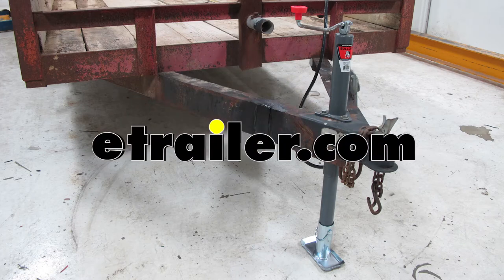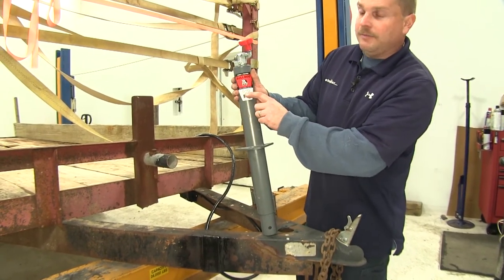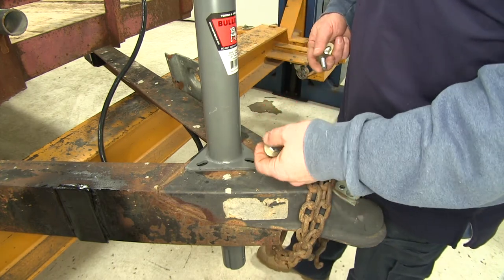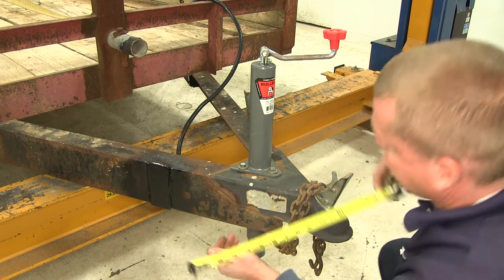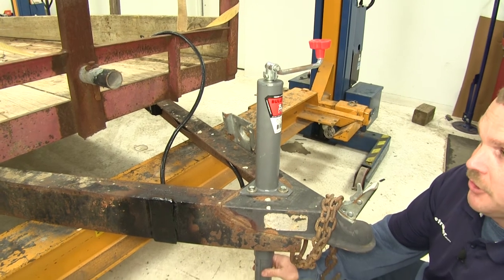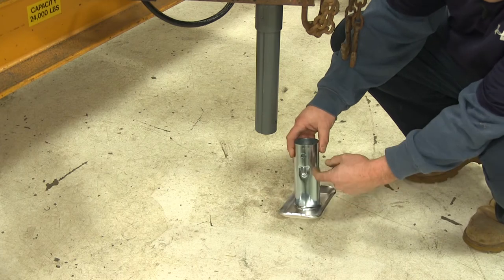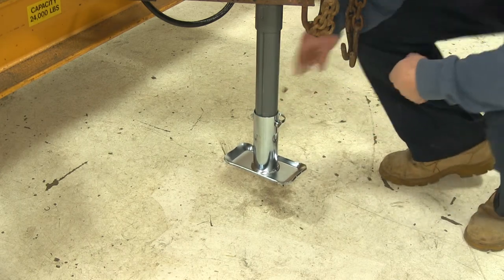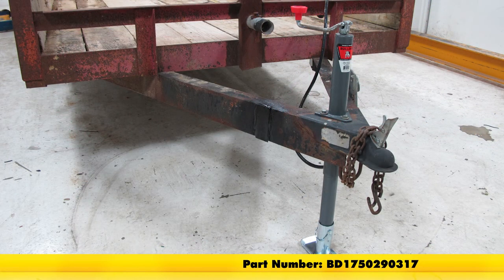etrailer | Bulldog Round A-Frame Jack Review BD1750290317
Today on our utility trailer we're going to be installing the Bulldog Round A Frame Jack in a Topwind design, part number BD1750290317. In addition to the Topwind Jack we're also going to be installing the Bulldog Detachable Foot Plate with Pin for 2" Jack Tube part number BD018098. Here's what our new Bulldog Topwind Jack looks like. It's rated for 5000 pound lifting capacity and 7000 pound static weight carrying capacity. It attaches at these three locations and it's designed for an A Frame style trailer coupler. On this particular trailer we already have the round hole and the three threaded locations that we'll be using to secure the jack. We go ahead and take the jack, slide it down into position. Now you will need to supply the hardware to attach the jack to the trailer itself.

We're just using some grade 5 bolts and a conical tooth washer to make sure that it stays in place. Once we have each of our three bolts threaded in we can go ahead and tighten everything down and then torque it down as well. Now let's go ahead and go over a few measurements of our new Bulldog Jack. We have about 11-1/2" from here to the bottom with it fully retracted. Now we'll go ahead and crank the jack all the way out. Now with the jack fully extended we'll measure from the bottom, again up to here, and now we're at about 26-1/4".

So we have about 15" of lift from the jack fully retracted to the jack fully extended. Let's go over a couple measure on the tube side. The outer tube here is 2-1/4" and the inner tube, the part that goes up and down is 2". Here on the handle the radius from the center to the outer edge is 6-5/8". This will just give you an idea to make sure that you have plenty of clearance to rotate the jack up or down. Here's the Bulldog Removable Foot. It's held in place with a pin and clip.

The two holes here on the foot line up with the two holes on the jack. These little indentments, there's three of them, is what catches the bottom at the lower part of the jack so that it can't go on too far. To help you line up the holes, go ahead and slide the pin through and secure the clip. By adding this foot it allows you to unhook your trailer in softer soil or dirt so that the jack itself doesn't sink down into the mud. It also gives you a winder footprint to give you more stability at the tongue of the trailer. You'll notice in today's video we had the trailer up on a set of lifts.

If you don't have a set of lifts you can either support the trailer on a set of jack stands or another easy way is to just simply hook it to your tow vehicle and that'll allow you to remove the old jack and install this new Bulldog A Frame Trailer Jack. With that, that's all there is to it to the installation as well as a quick look at the Bulldog Round A Frame Trailer Jack in a Topwind design, part number BD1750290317. .